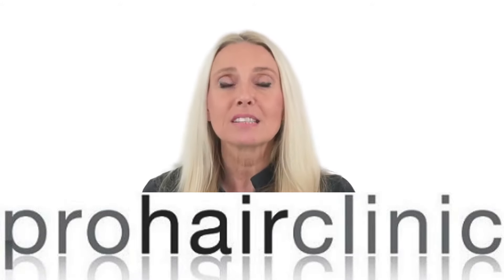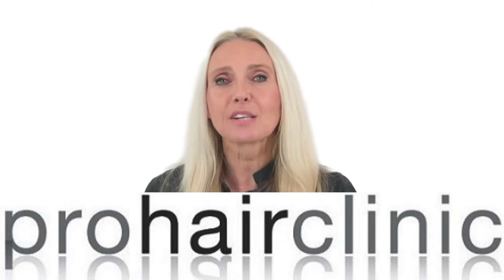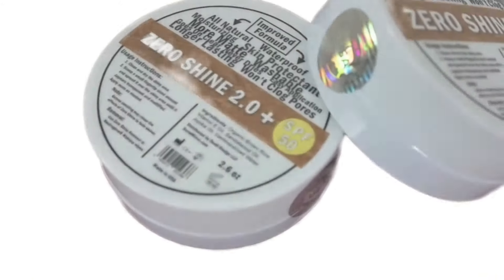Zero shine 2.0 available in Europe.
Zero shine is a mattifying creme that is used after hair pigmentation.
It takes away any shine that is sometimes visible under certain light situations.

Now available in the EU and shipping to every EU Member state.